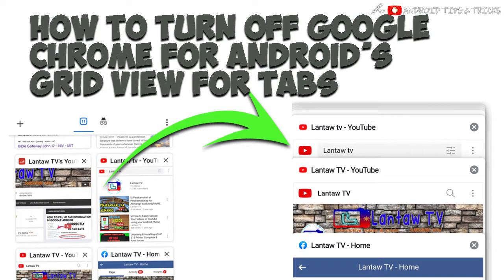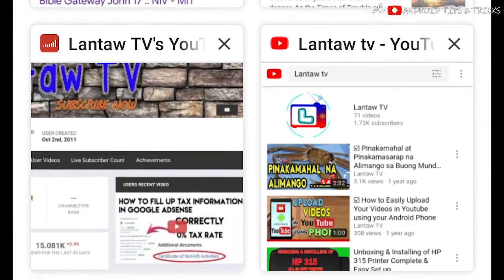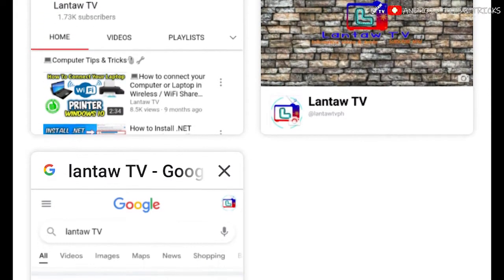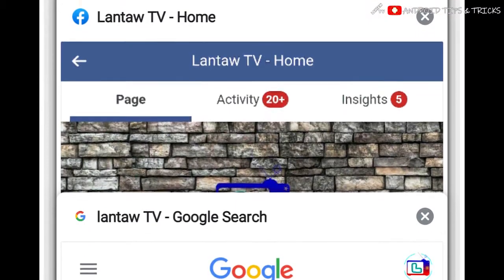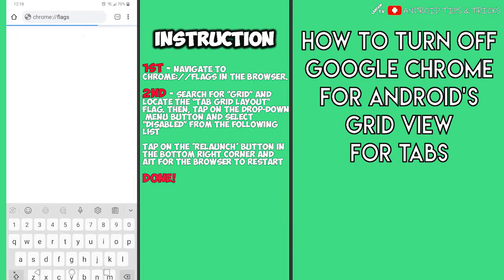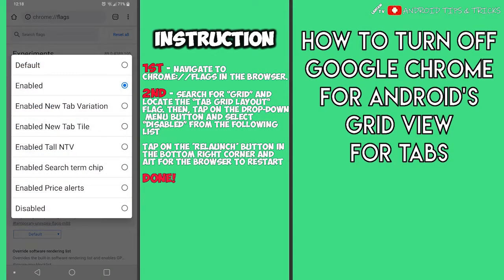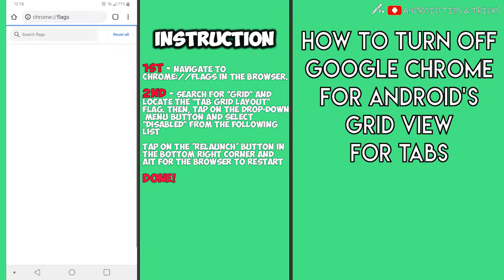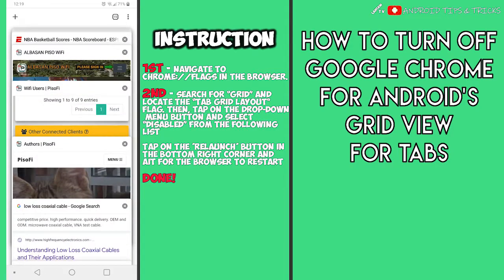How to turn off Google Chrome for Android’s grid view for tabs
Google first announced that it was working on adding a grid layout and tab grouping in Chrome on Android all the way back in September of 2019.
Some user are not familiar and did not like the new tab grid layout.
In this video, i will teach you on how to turn off tab grid layout in google chrome in android devices.

First, is to navigate to chrome://flags in the browser. Once there, search for “grid” and locate the “Tab Grid Layout” flag.
Then, tap on the drop-down menu button and select “Disabled” from the following list. Chrome will then bring up a prompt
to relaunch the browser for the changes to take effect.

Tap on the ‘Relaunch’ button in the bottom right corner and wait for the browser to restart.
After the restart, you’ll notice that the Tab Grid Layout flag has been disabled.

use" for purposes such as criticism, comment, news reporting, teaching, scholarship, and
infringement intended.